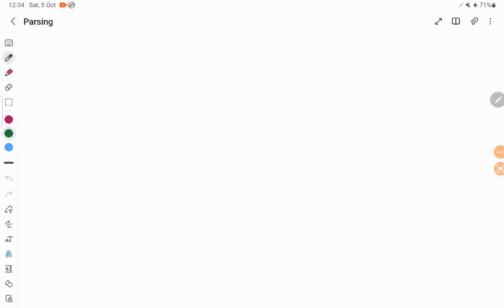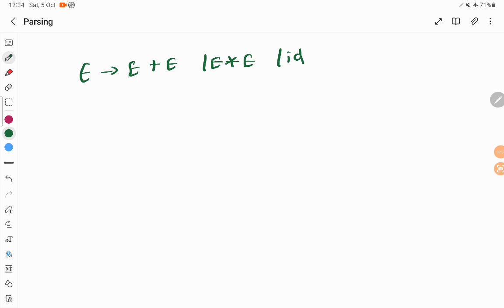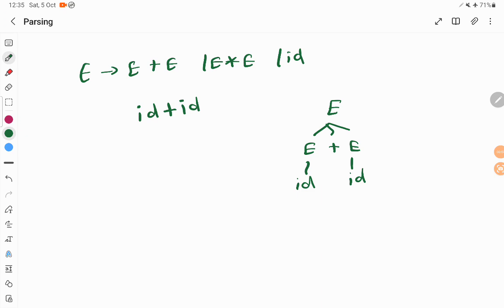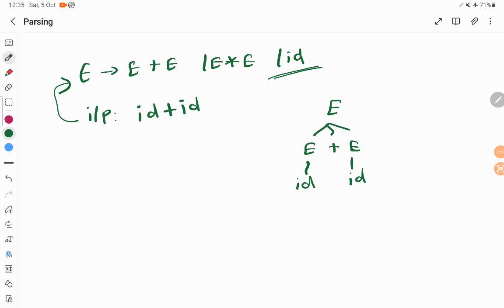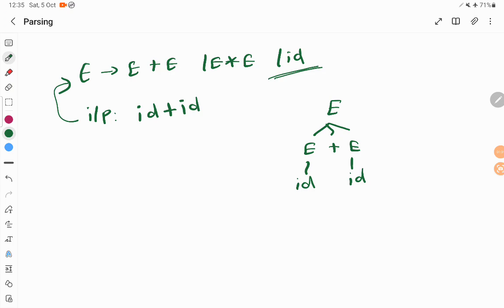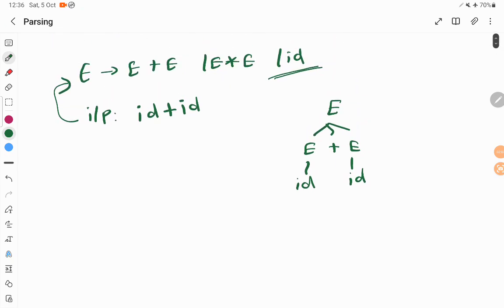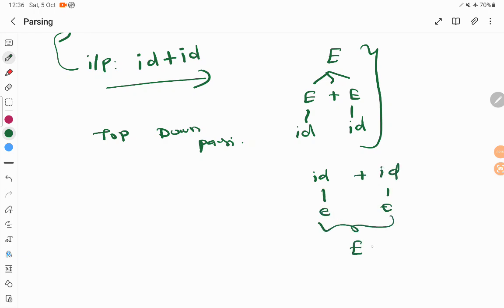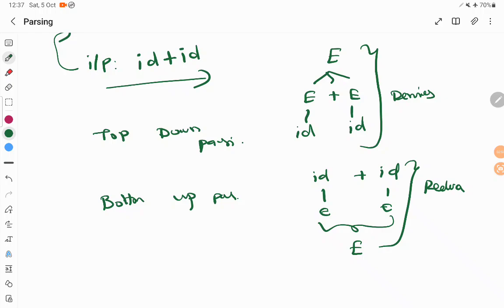Theory of Computation – Parsing Introduction by Deeba Kannan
In this introductory lecture, I provides a foundational understanding of parsing, a key concept in Theory of Computation. Learn how syntax analysis is performed on languages and the critical role parsing plays in compilers and interpreters.

Topics Covered:

What is Parsing in the Context of TOC?

Parsing Techniques Overview: Top-Down vs. Bottom-Up

The Role of Parsers in Language Processing

Introduction to Syntax Trees

Parsing Algorithms and their Applications

How Parsing Relates to Context-Free Grammar (CFG)